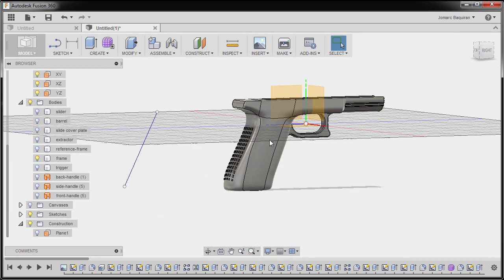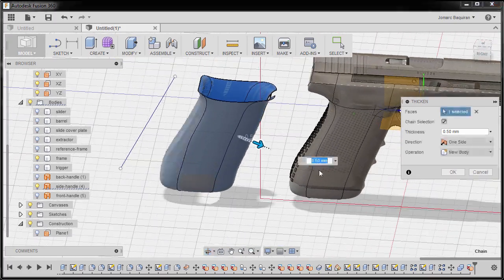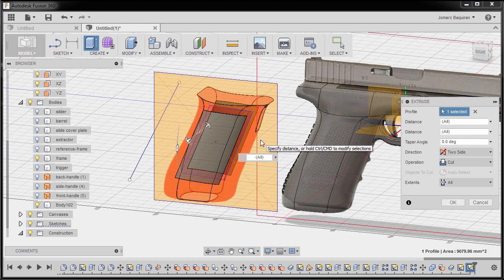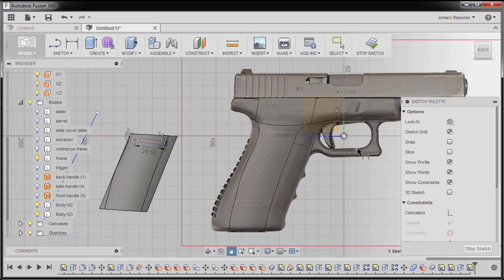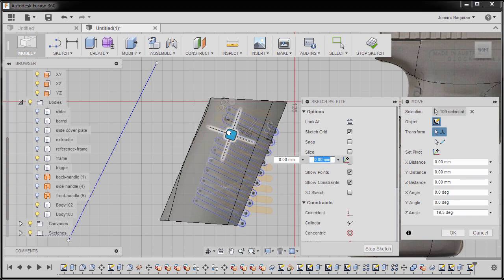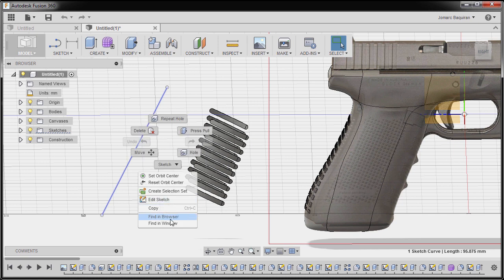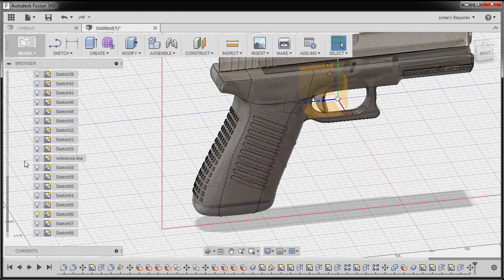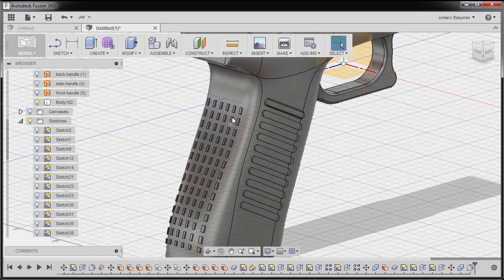20 Extruding the slots for the side grip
1. Sketch constraints
2. Part modeling with reference image
2. Feature patterns
3. Freeform modeling
4. Patch and surface modeling
5. Part and body modifiers

design workflow.